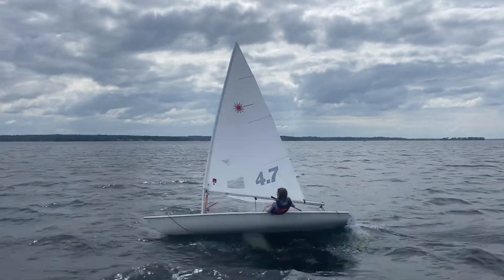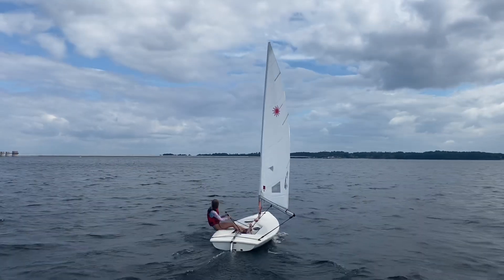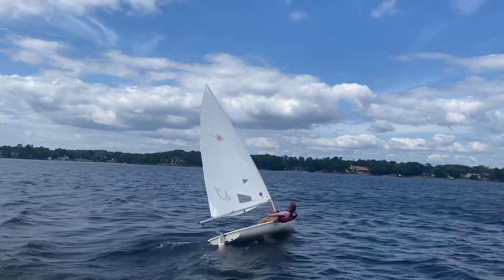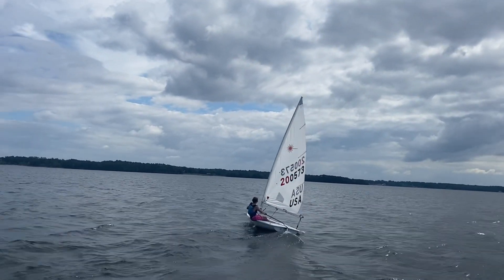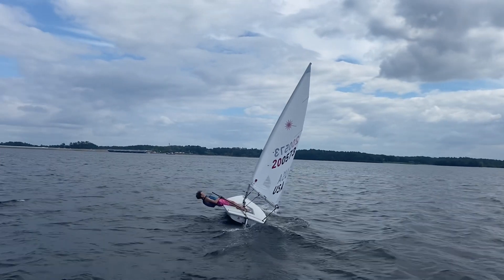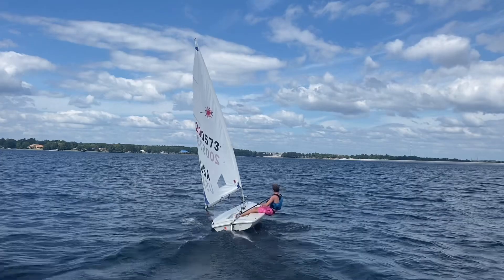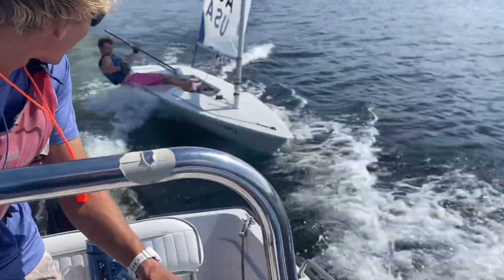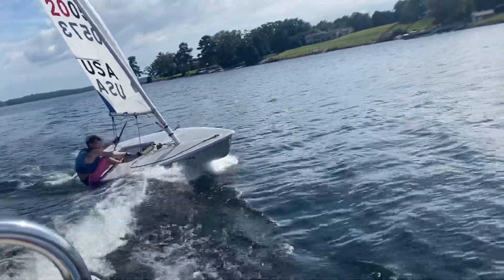ILCA Laser Sailing